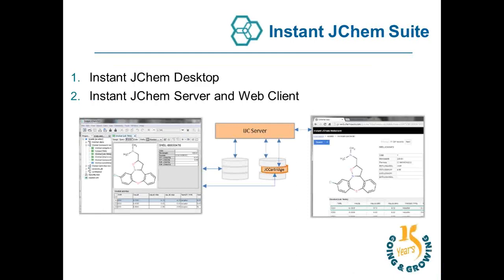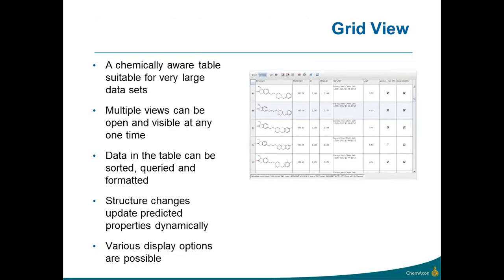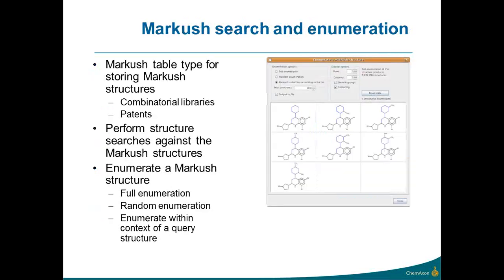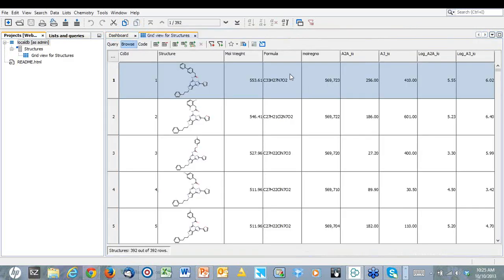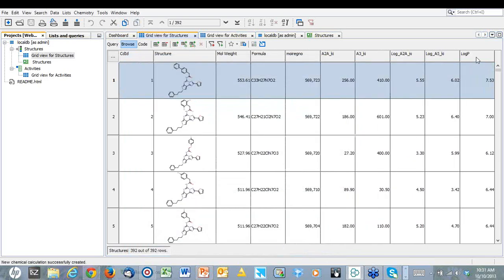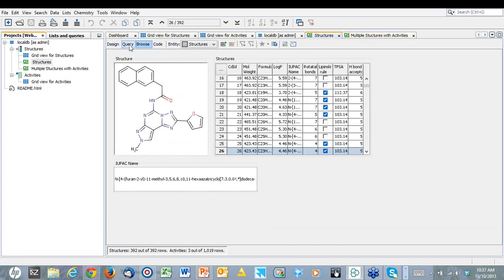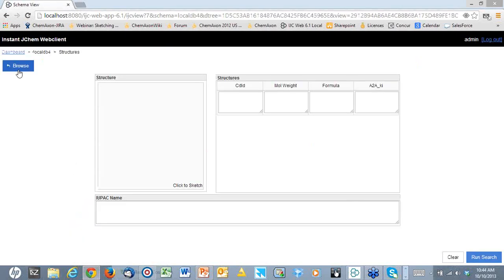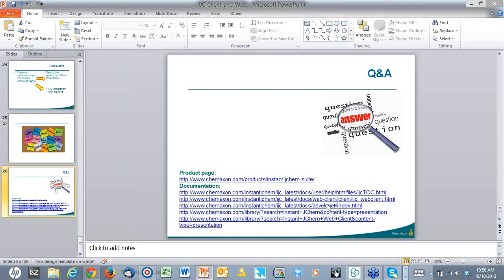How to Access Your Data Live in any INTERNET Browser using Instant JChem Suite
In today's modern research environment the ability to securely exchange, share and report your data instantly is a must. Instant JChem Suite through its Instant JChem Server and Web Client three-tier allows you to access live your data administered with Instant JChem via any Internet Browser. This webinar will demonstrate how ChemAxon's Instant JChem Suite can help you speed up and enhance the communication and your research in a dynamic environment whether you are working with research partners, collaborators or customers in a local set-up or across the world.